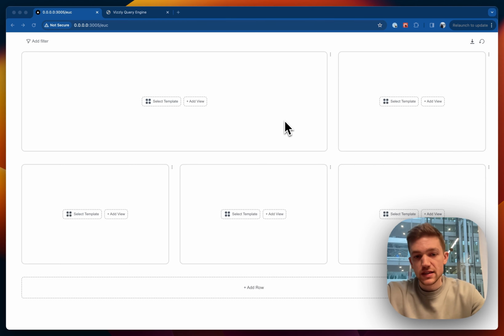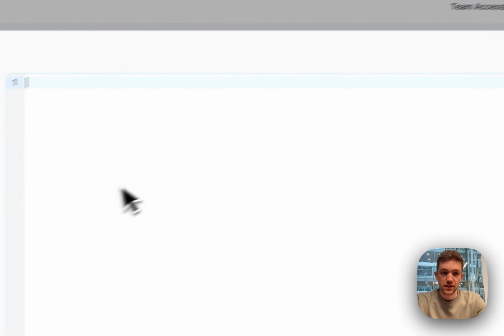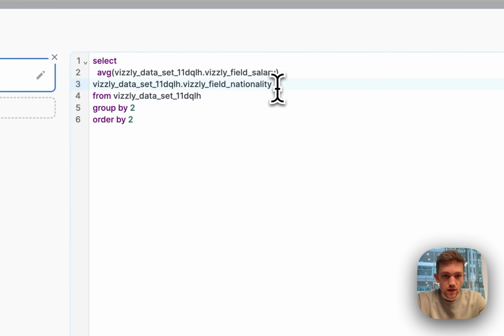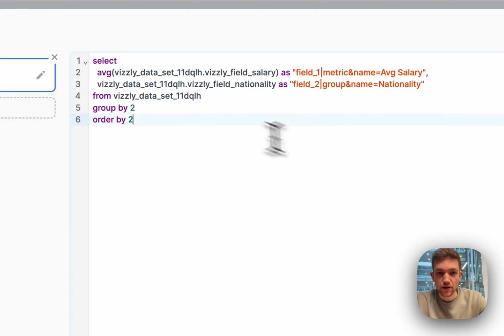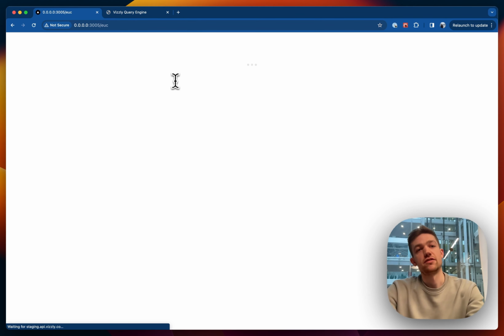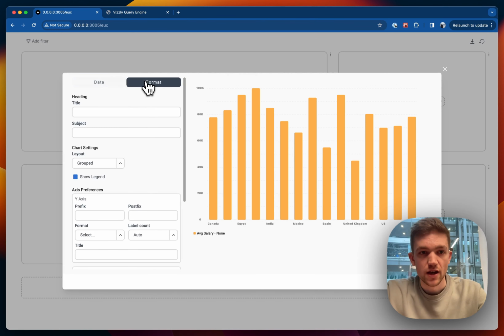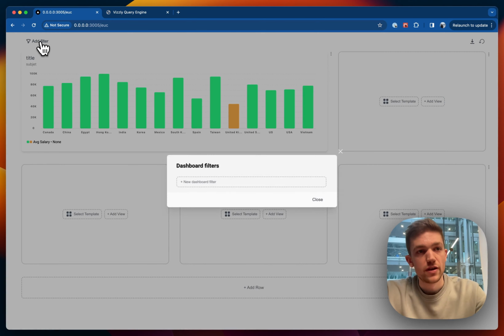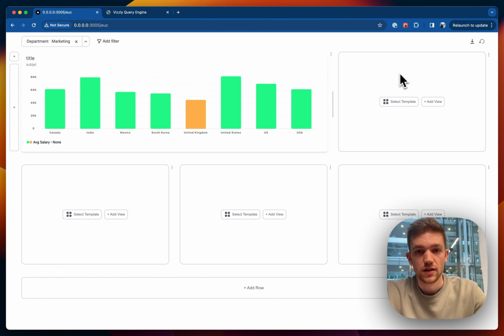How to use SQL views on Vizzly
Sometimes, you'll need to create charts that rely on complex queries ran against your database. Now, with SQL views on the vizzly.co Query Engine you can craft the SQL to power specific views on your dashboard!